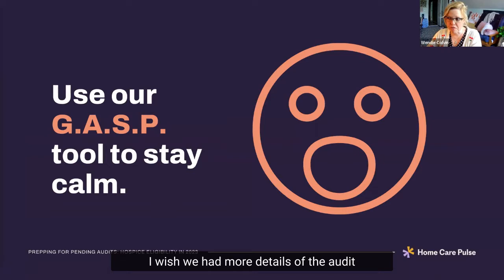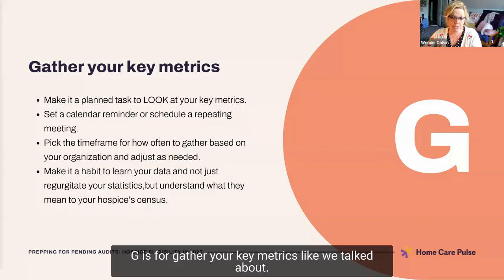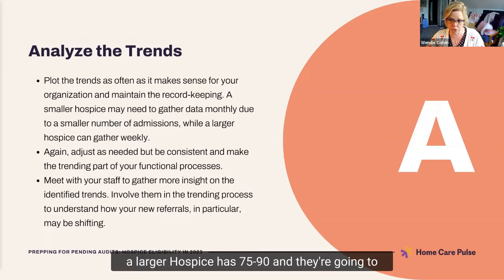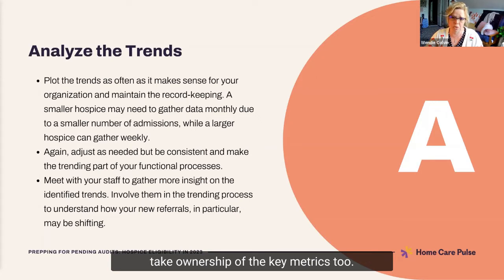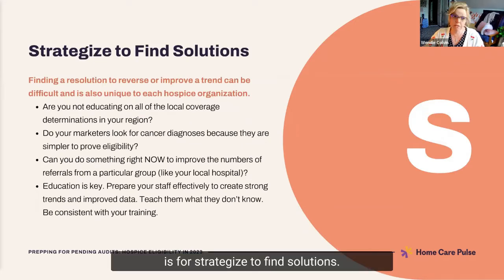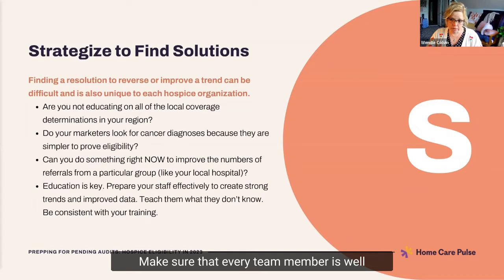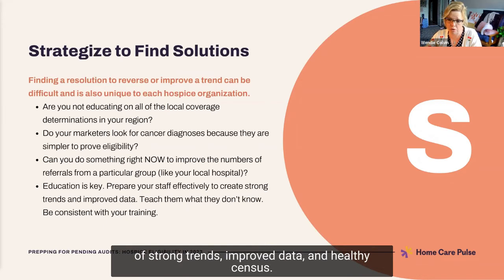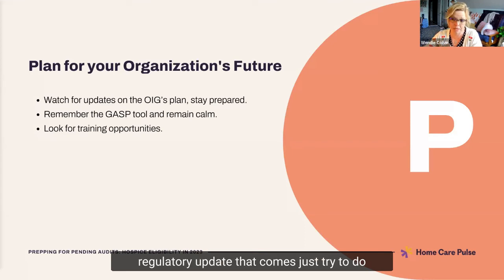Using the G.A.S.P. Tool to Stay Ahead of Pending Hospice Audits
Wendie Colvin, Senior Clinical Content Writer at Home Care Pulse, discusses the the G.A.S.P. acronym, and shares how to get ahead of the OIG curve. Are you prepared to:

- Gather your key metrics
- Analyze the trends
- Strategize to find solutions
- Plan for your future